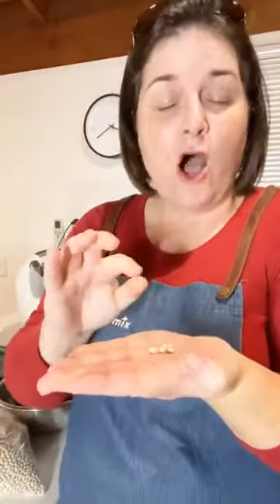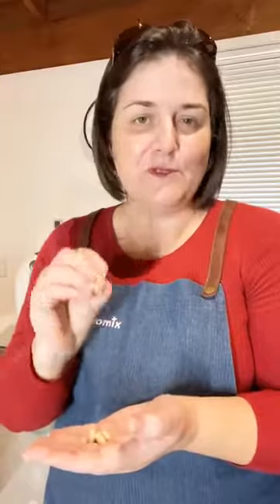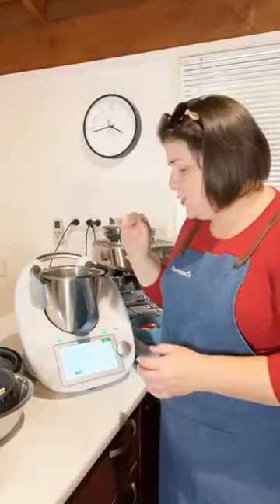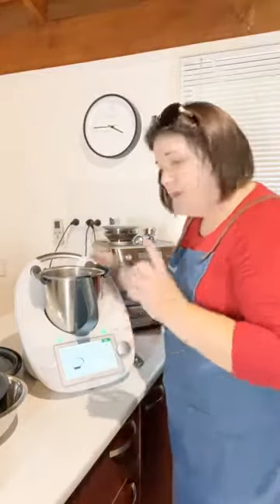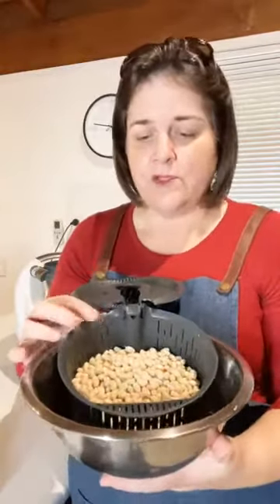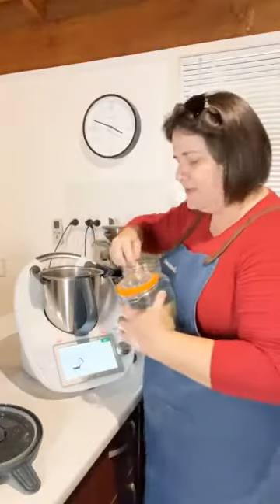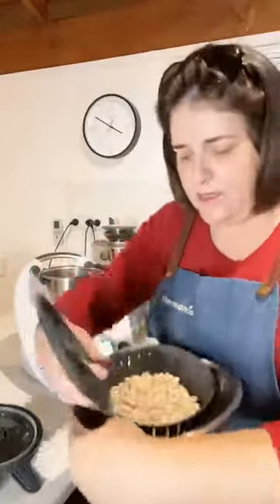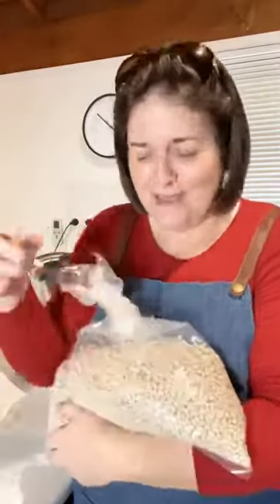Thermomix Tutorial - Baked Beans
Recipe Name:  BAKED BEANS
Cookidoo® Collection:  Vegetarian Kitchen, Aus

Beans, glorious beans!  The hero, in my humble opinion, of a plant-based kitchen as it's a brilliant source of protein and always takes on the flavours that it's married with.  In this case, it's a baked beans recipe from Cookidoo® with ample beans to be frozen for the next meal (bear in mind, you can store the baked beans in the fridge for up to 3 days & thereafter, you can portion them and freeze them for a couple of months).  These can be added to stews, soups and even a salad in summer time.  But in our house, this will be enjoyed on a simple piece of toast and a sprinkle of some parsley.